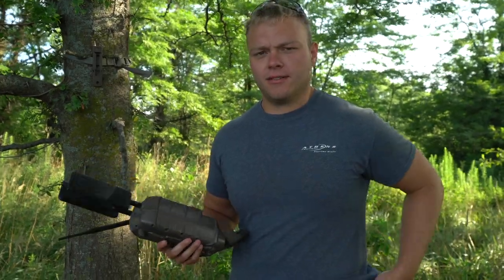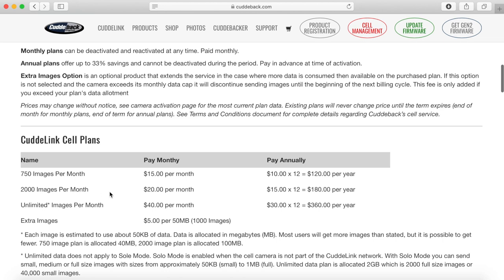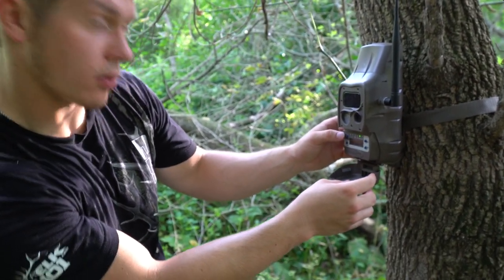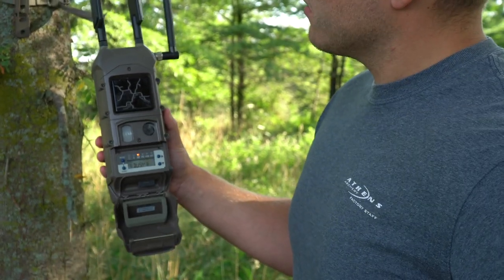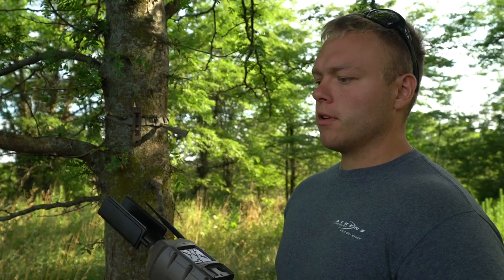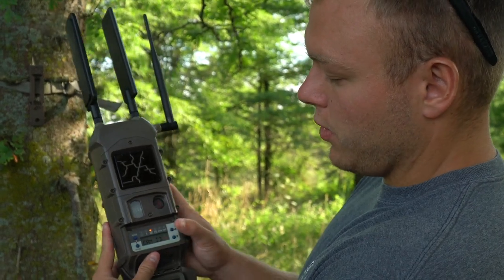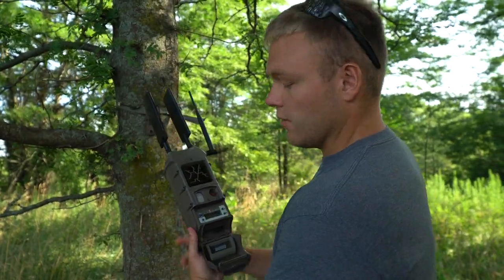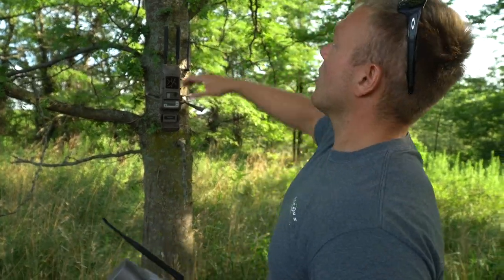CuddeLink Set-Up Video! The Settings We Have Used and Why!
Our most asked question we get on the channel relates to the CuddeLink camera systems. In this video we show exactly how to set up the CuddeLink, why we set the settings and show a tip to help make your set up time much easier!

Check out the links to the products below!
1 New and improved camera with D Cell pack built in
Cuddelink Bundle! (Includes 4 Cams, 8 SD cards)
4 Cam Bundle
Cellular Home Cam that takes pictures
Cellular home cam only
D Cell Battery pack
Solar Battery pack
D Cell Batteries

Interested in us looking at your property via maps or in person consulting like you see in the video?

CHEAP High Quality Hunting Camera
New Main Camera
Sony Mirrorless cam for vids and pics
DSLR for how-to-vids
GoPro Camera
External Mic: Small Large
L Bracket
Camera Arm